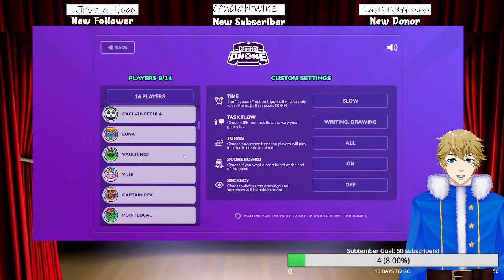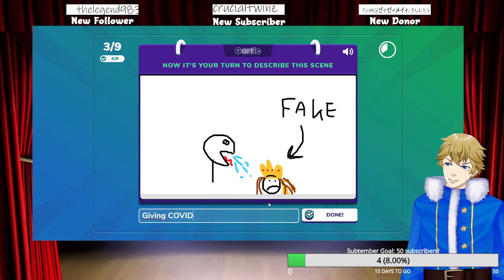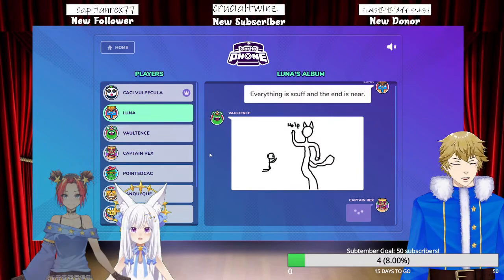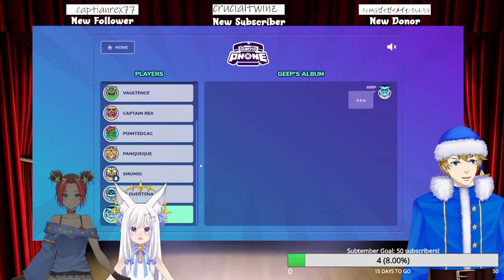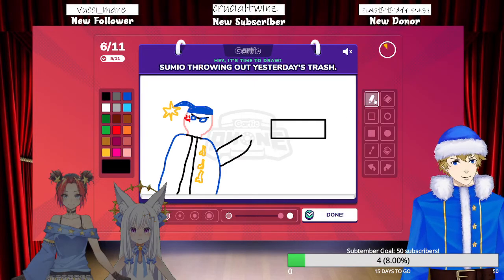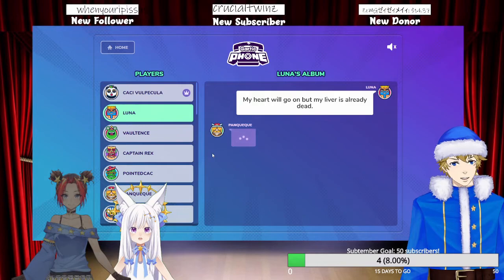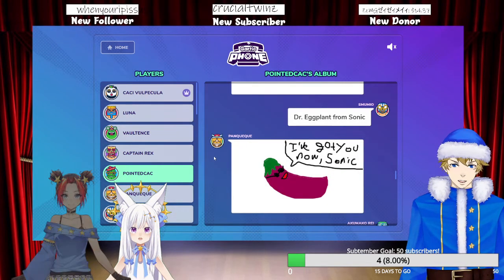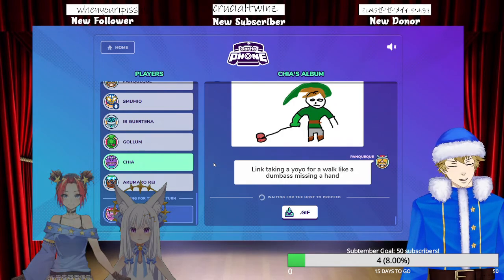Gartic Phone w/ Luna Miura and Caci Vulpecula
It was supposed to be Phasmophobia lol.